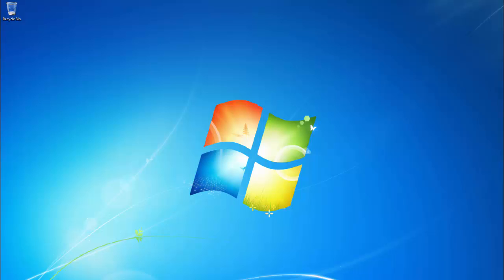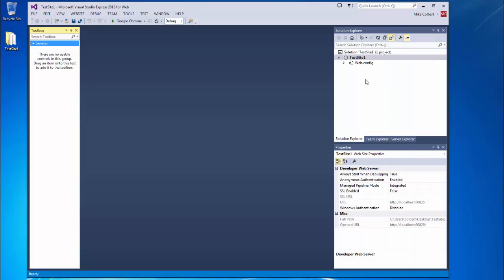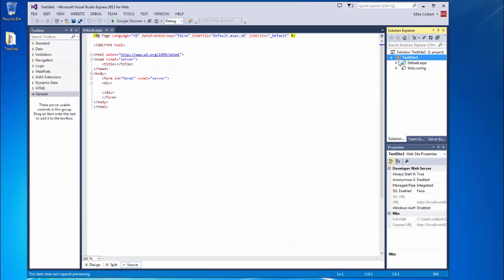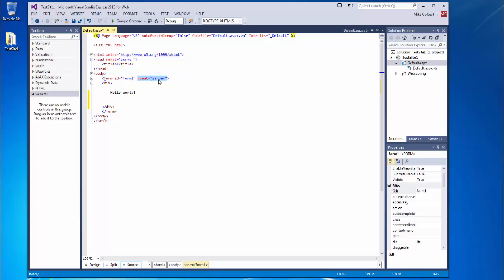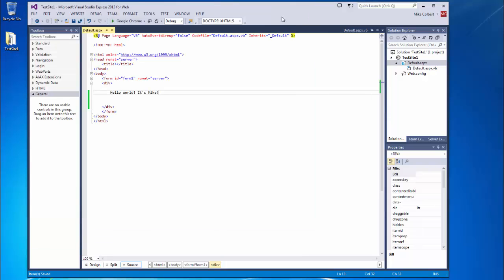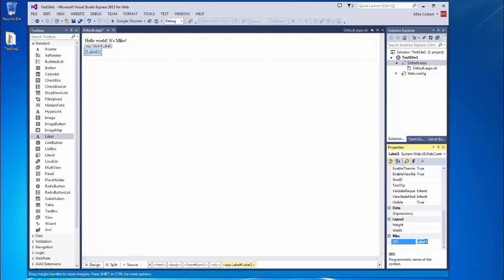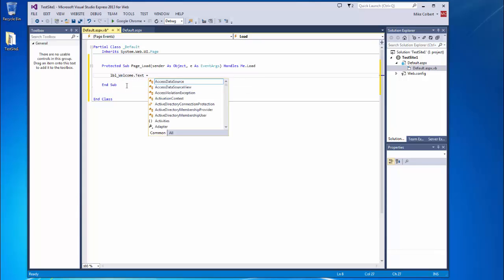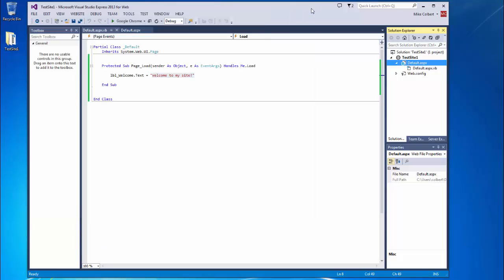Microsoft Visual Studio Express 2013 For the Web - Basics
Understanding the Microsoft Visual Studio Express 2013 for the Web to for programming ASP.NET 4.5, Visual Basic web pages.